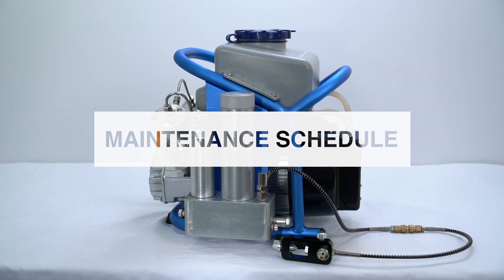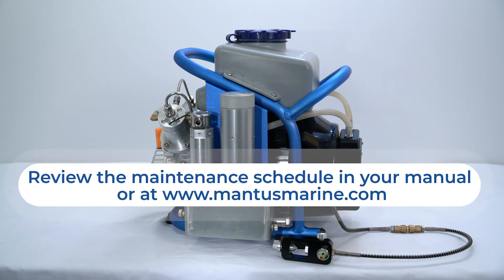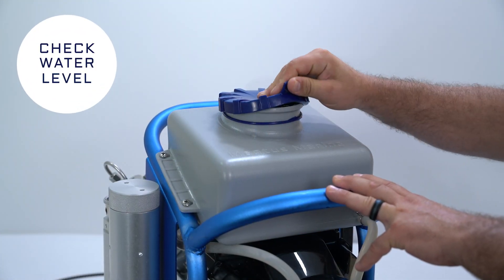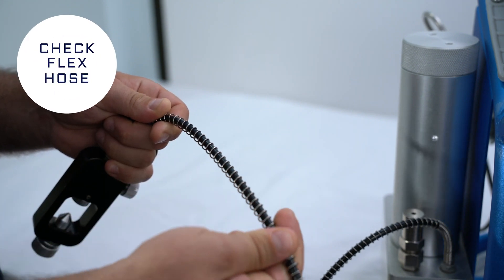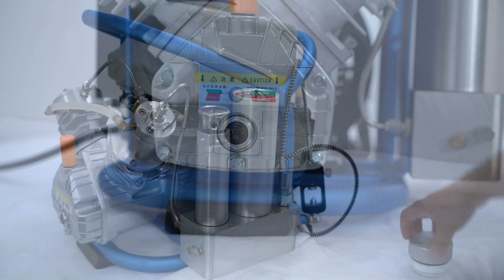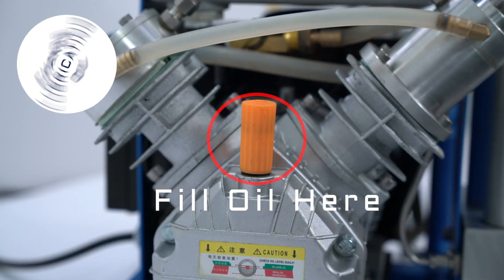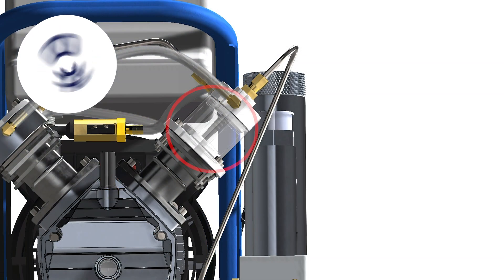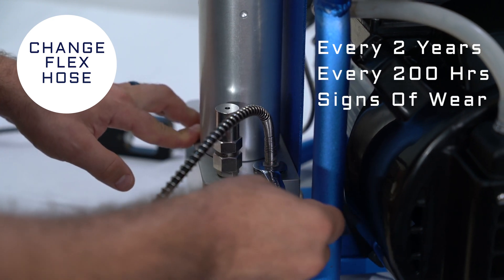Scuba Compressor Maintenance Schedule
It is the responsibility of the operator to ensure adherence to the maintenance schedule.
Scheduled maintenance is necessary to keep the compressor running smoothly and to the quality of the air the compressor generates.
Some maintenance tasks can easily be carried out by the operator, some require the work be done by a trained technician.